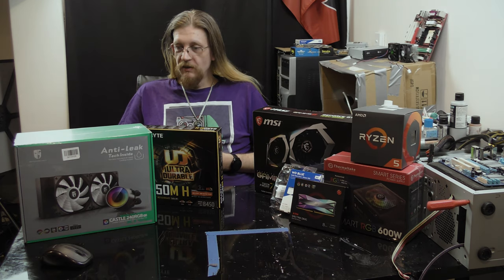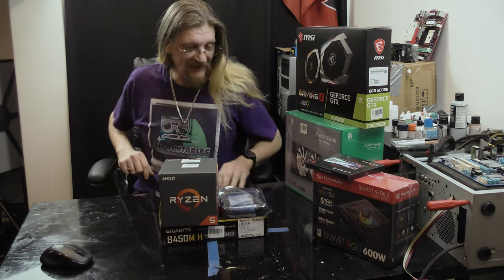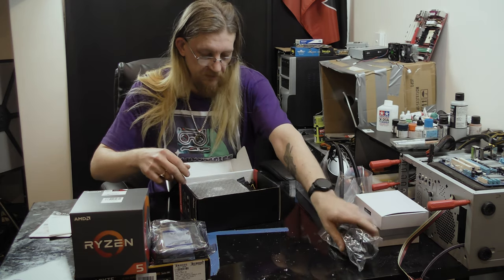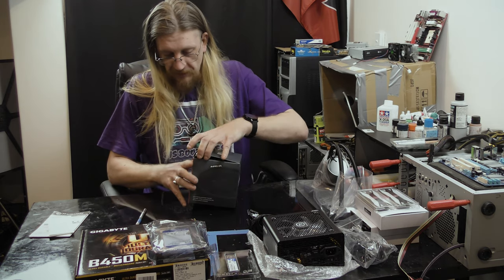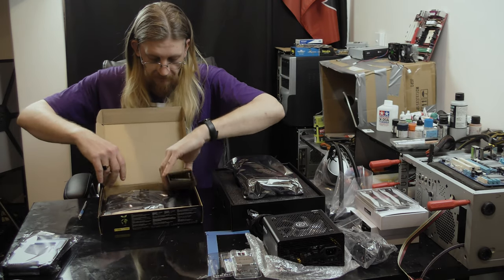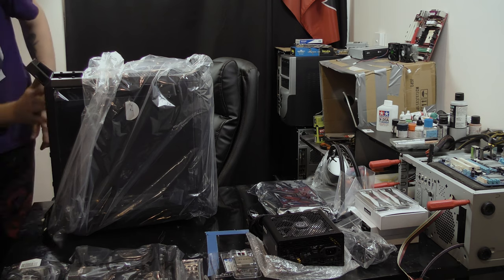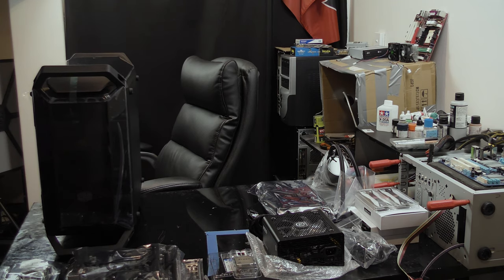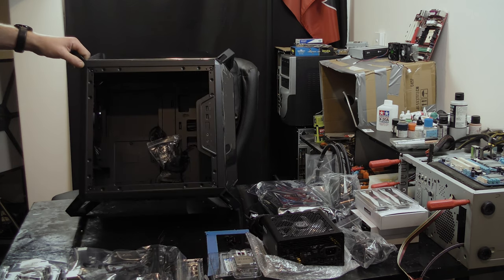July feature build with RGB EVERYWHERE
Our current feature build packed to the brim with rgb
Ryzen 2600
Adata 16gig 3000mhz ram
Deepcool Castle 240mm AIO
MSI gtx 1660 super
Coolermaster q300p

featured case: